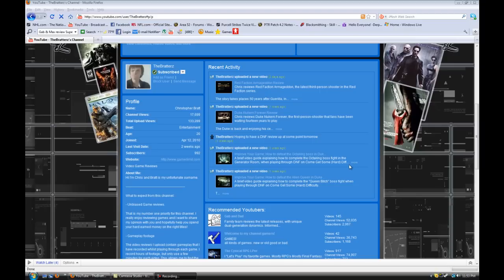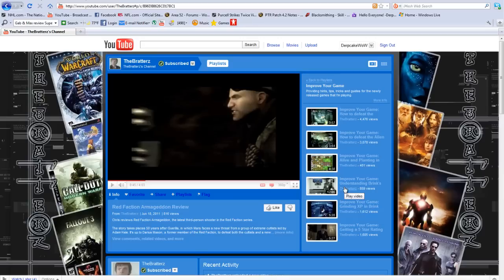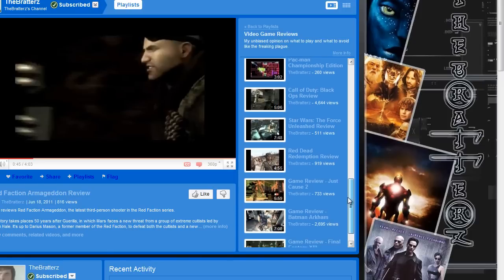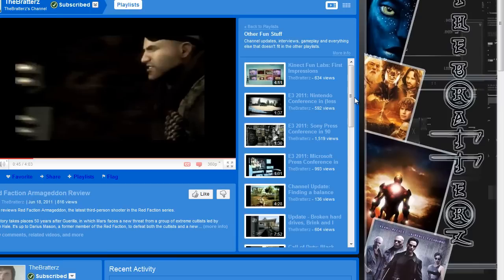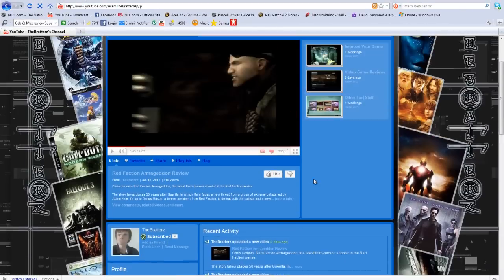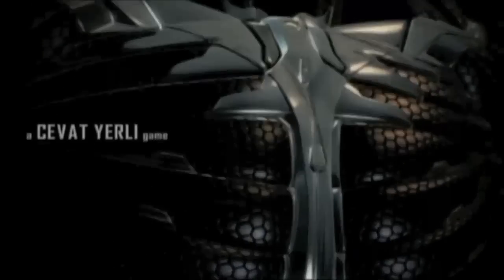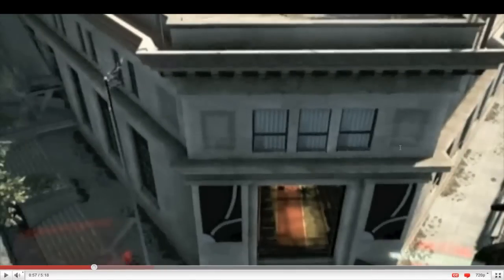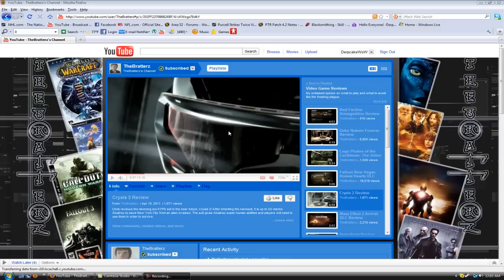Channel Review #1 - The Bratterz!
Hello everyone, and welcome to my very first of many, channel reviews...
In this video i go over the channel, The Bratterz...
He has been making videos for a while now and makes game reviews that are not only informative, but also very funny and fun to listen to...

If you would like to become the next channel review i do, leave in the comments down below or send me a youtube mail on why i should make a review for your channel!